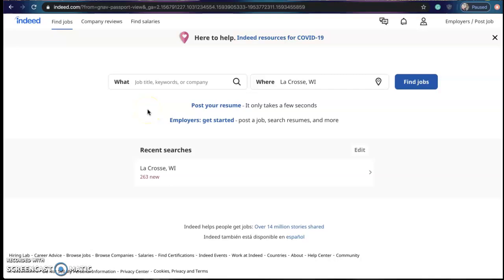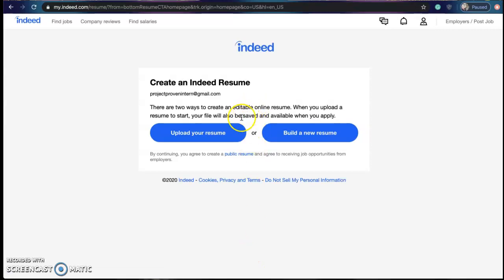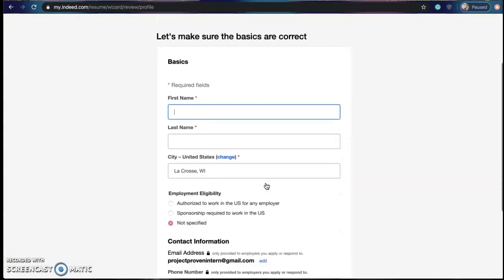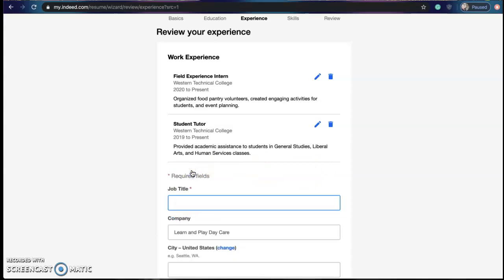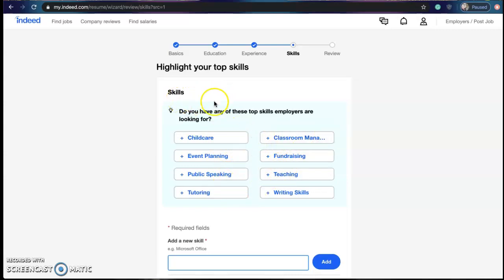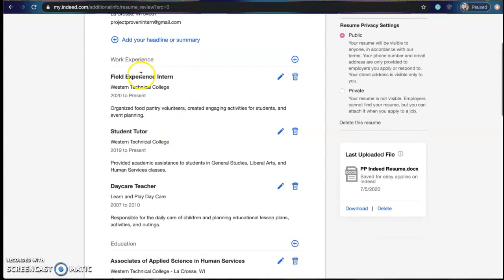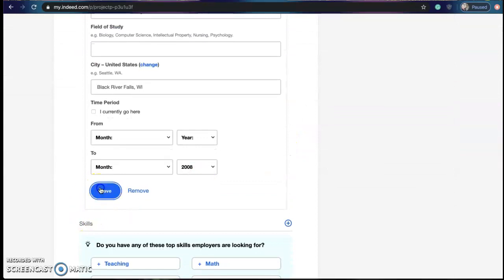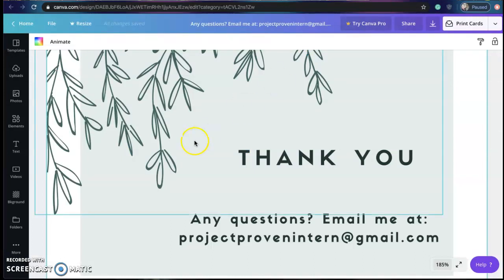Uploading Resume to Indeed Tutorial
Short video showing students how to upload an already prepared resume to thier Indeed account.